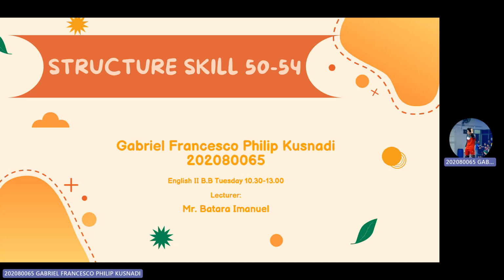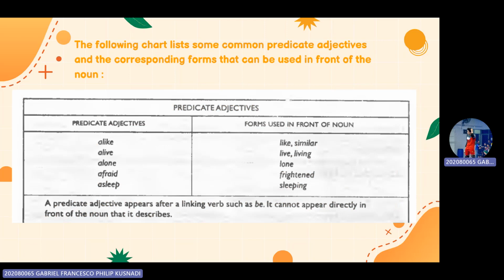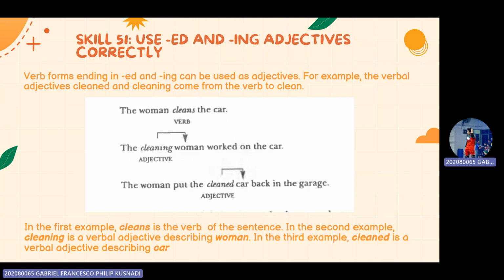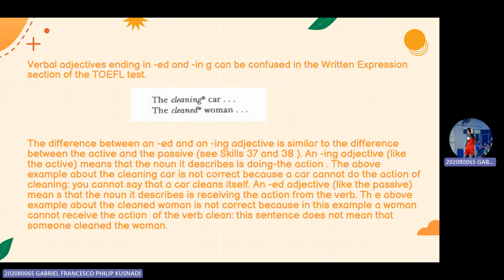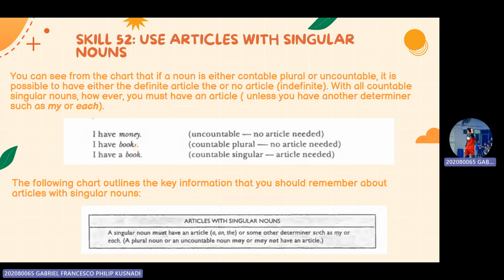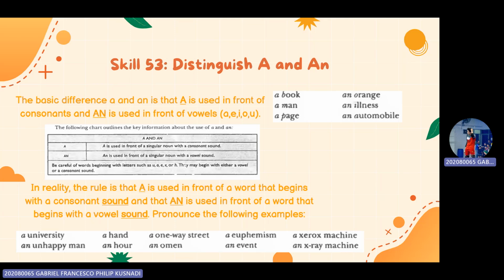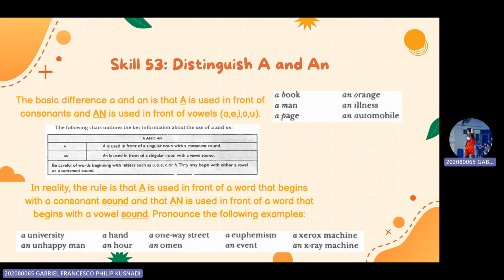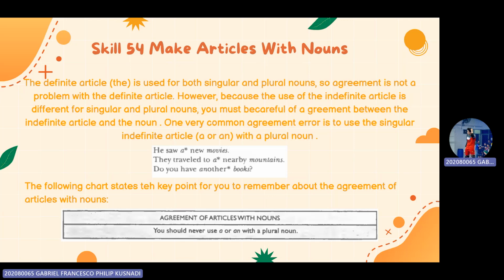202080065_Gabriel Francesco_Project English II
Individual Assignment (Before Final Test/UAS)
Gabriel Francesco Philip Kusnadi
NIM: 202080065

Lecture:
Mr. Batara Imanuel

English II B.B Tuesday 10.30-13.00